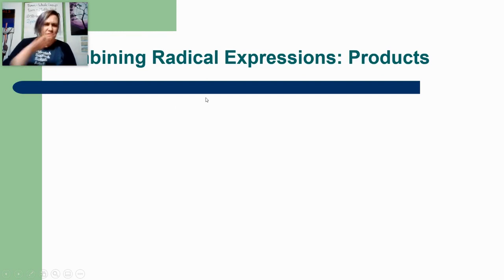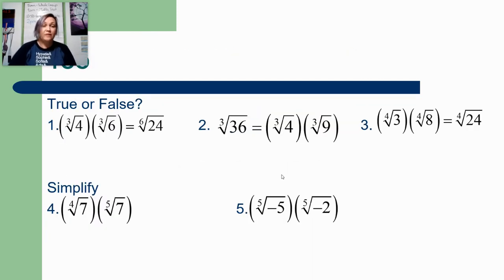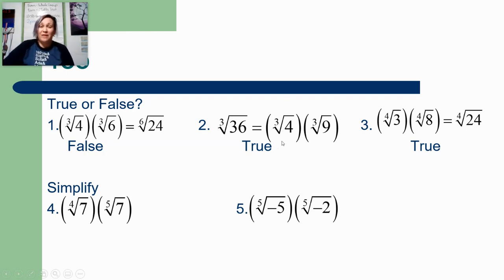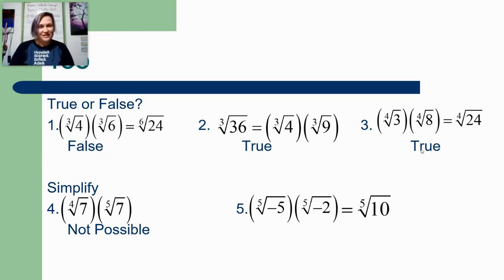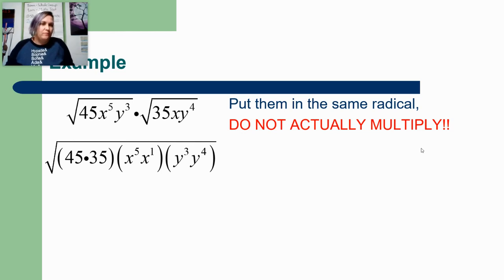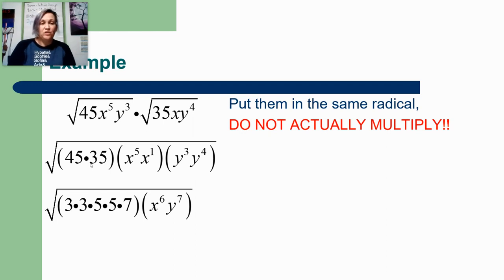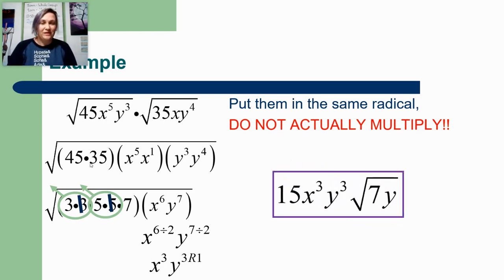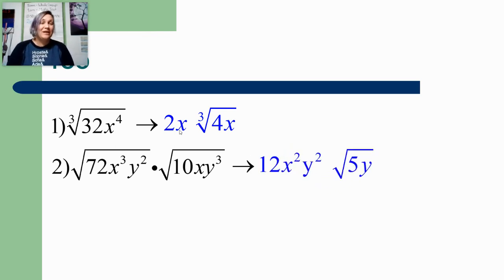3/2 Video 1 - Multiply